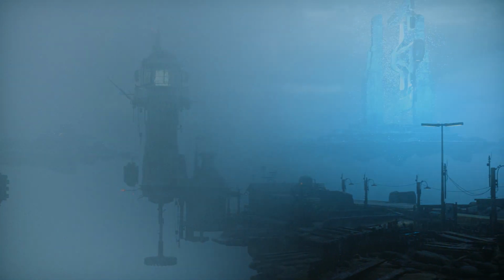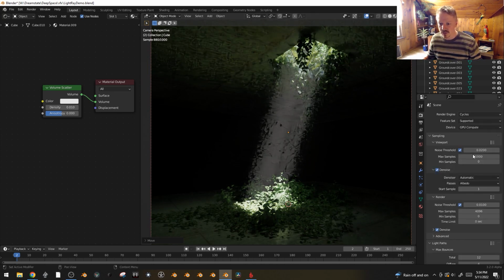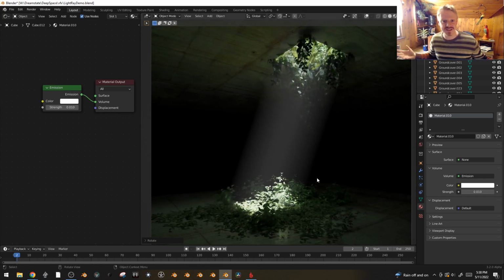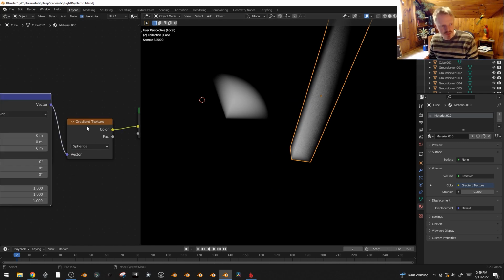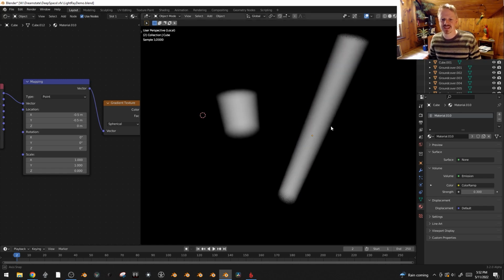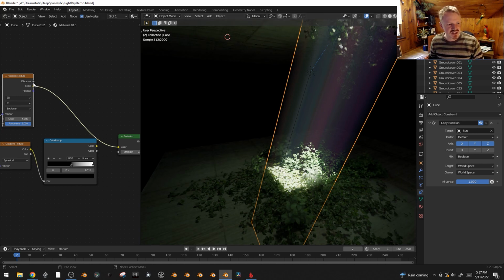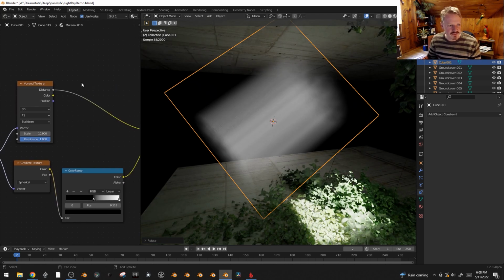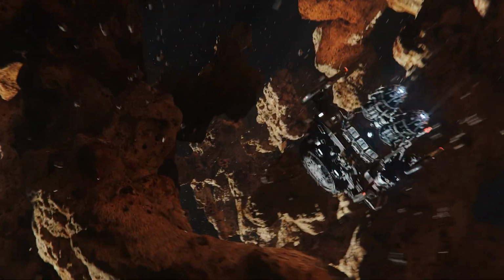Cheating Volumetric Light Rays in Cycles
Just a quick follow up to the "Optimizing Cycles" post a couple days ago! Folks may already know it, but it's been really useful lately so I wanted to talk about it just in case!